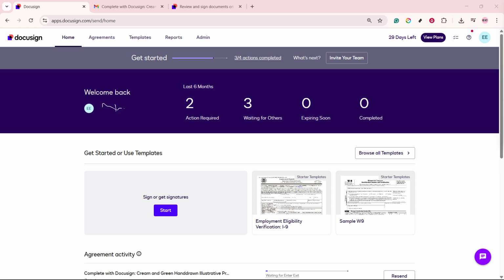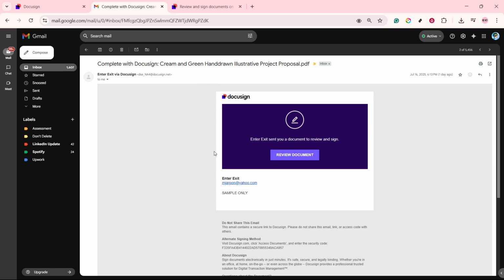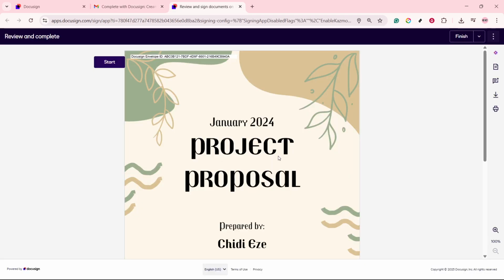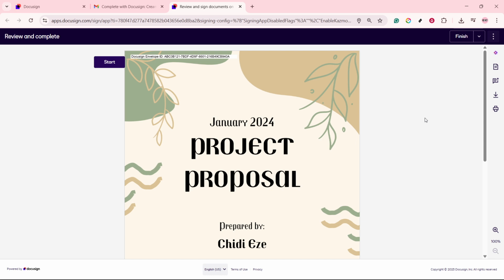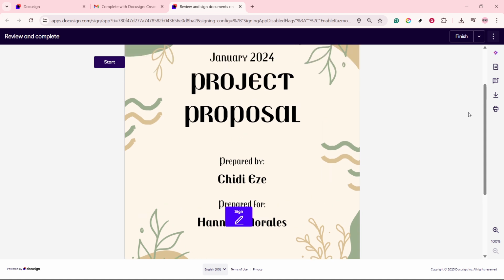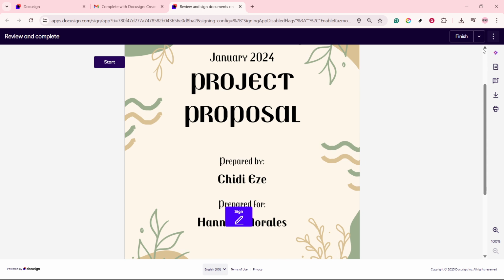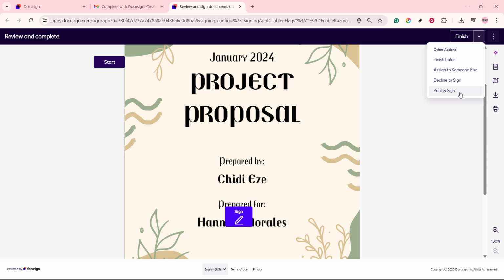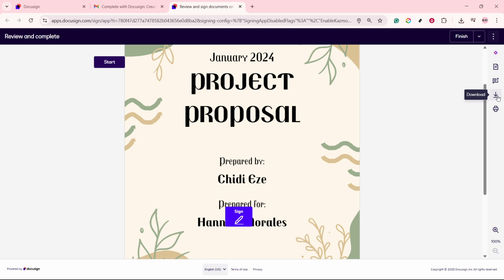How to open DocuSign document [2025 Easy Guide]